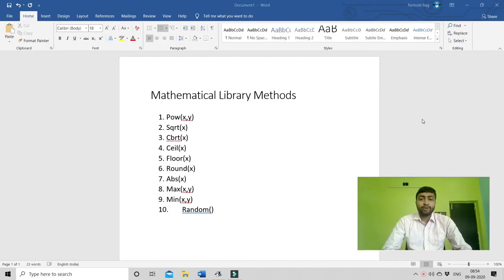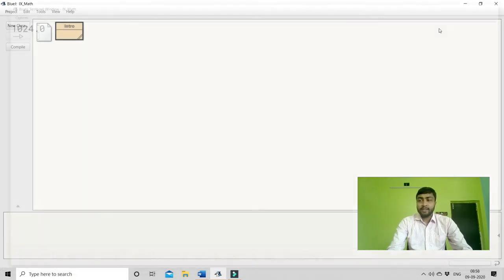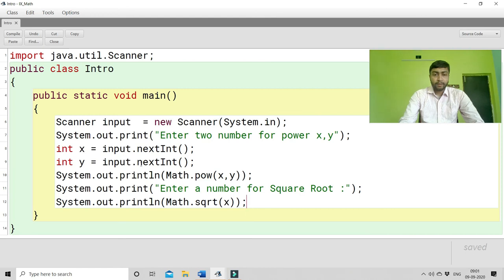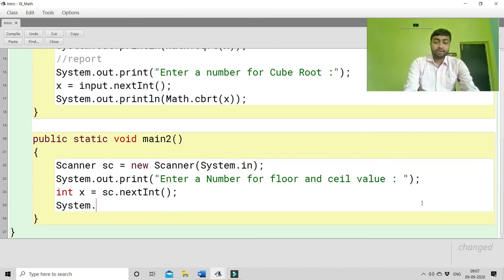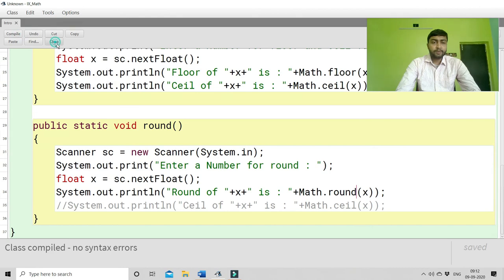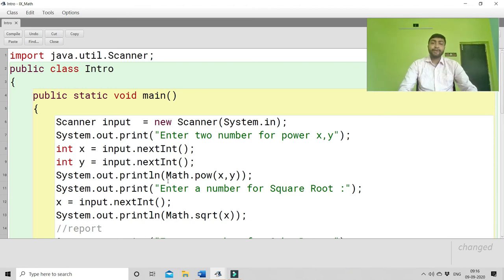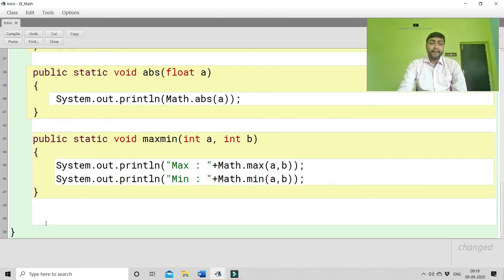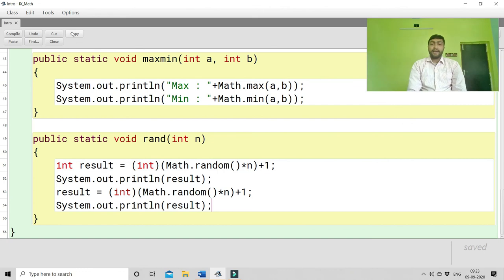ICSE Java Mathematical Library Methods with Paritosh Bag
Lets learn about various mathematical library methods in Java.